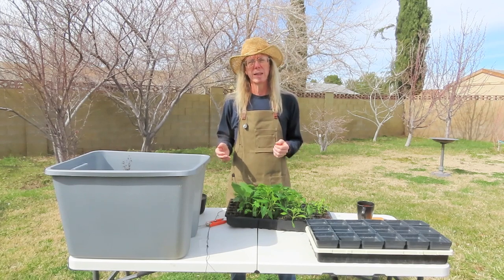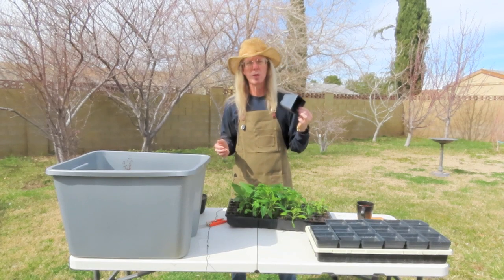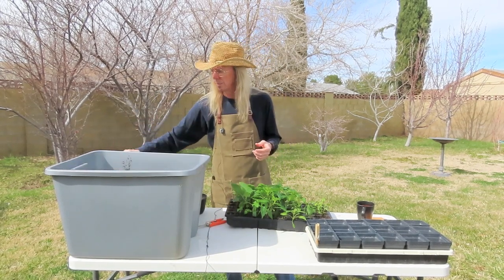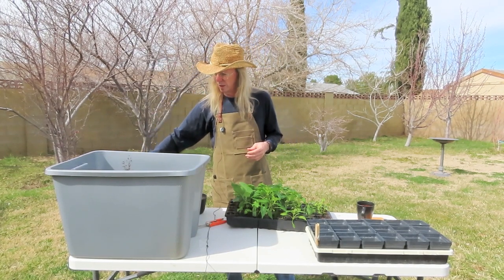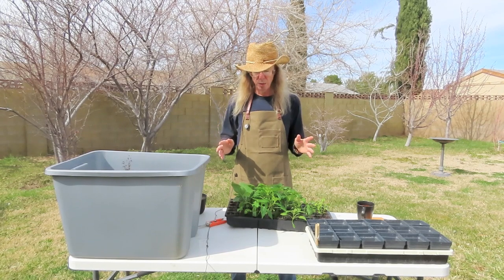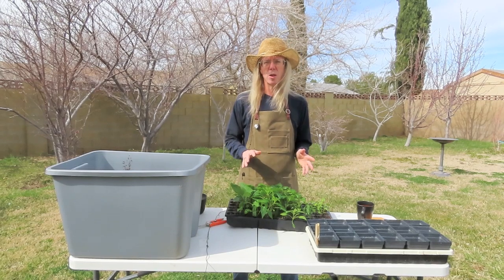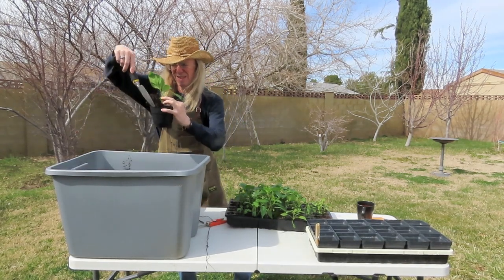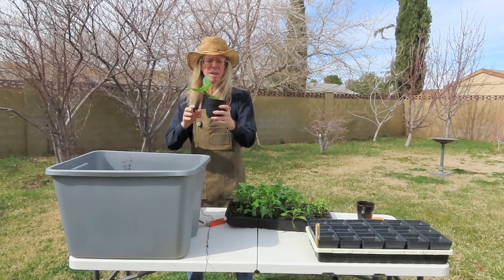Up-potting your pepper plants. Tomato and Pepper Planting in the Desert. (February/2024)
In this video the Desert Gardener talks about how to up-potting your pepper plants.